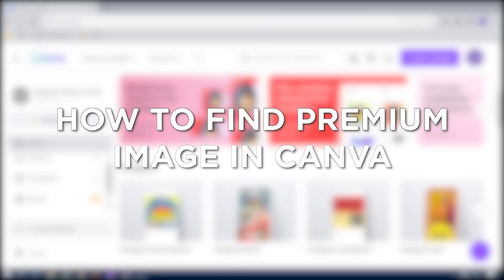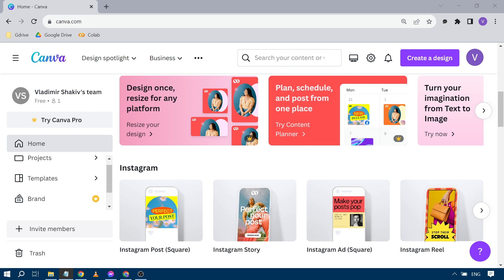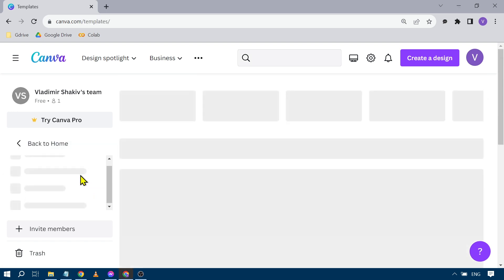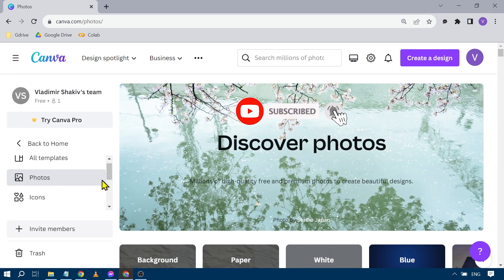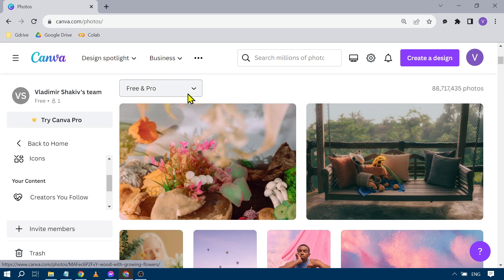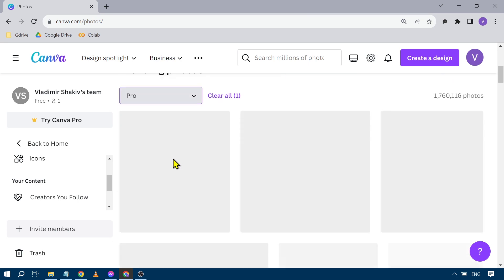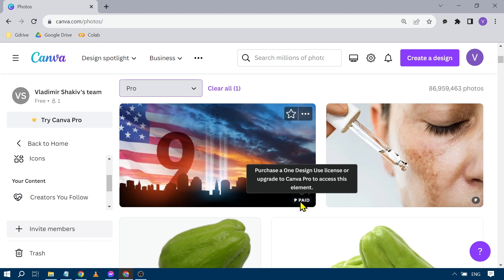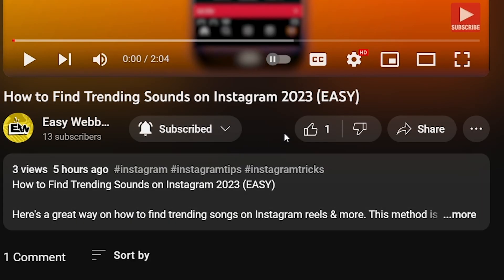How to Find Premium Image in Canva (2026)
Here's how to find Premium Image in Canva easily in 2026. This way, you are able to find good quality & premium images to be used in your Canva project.